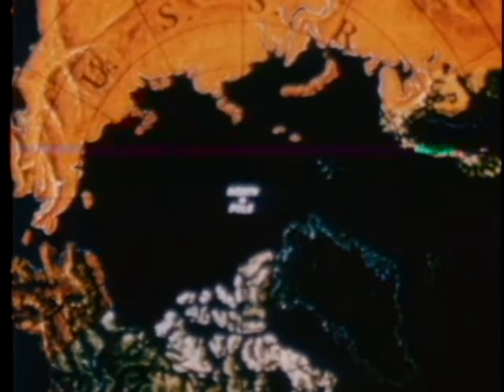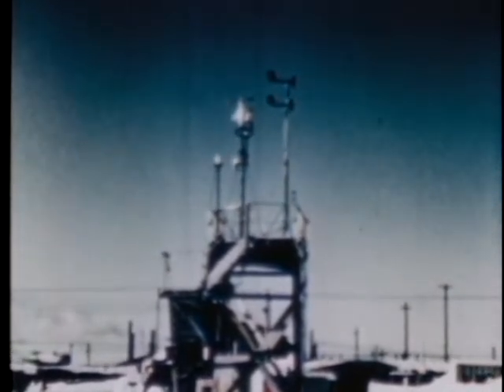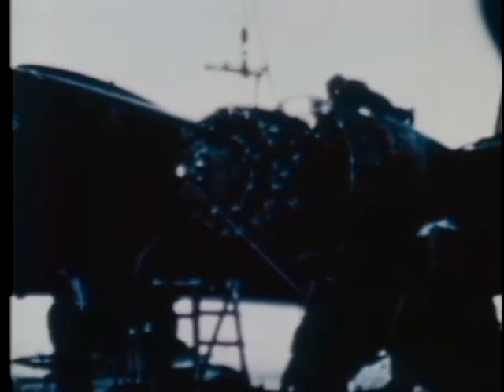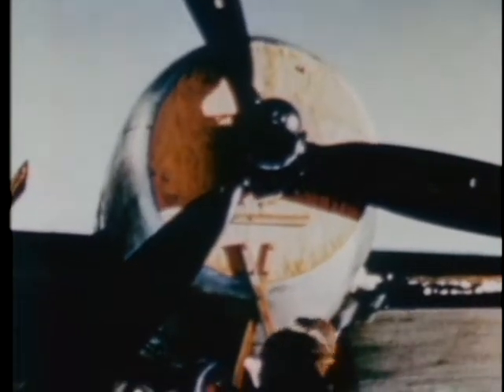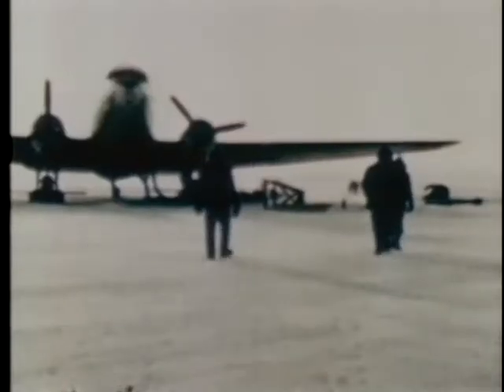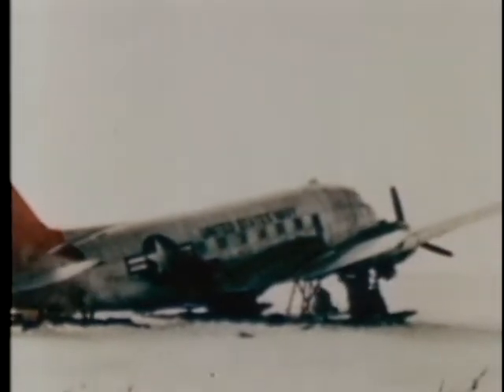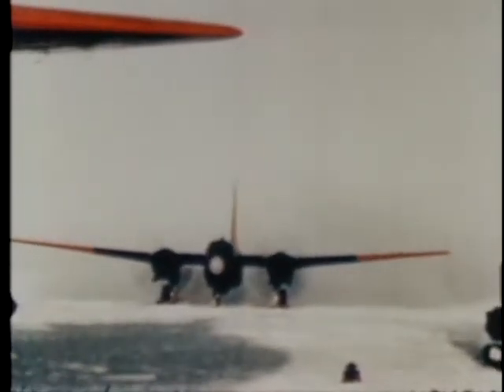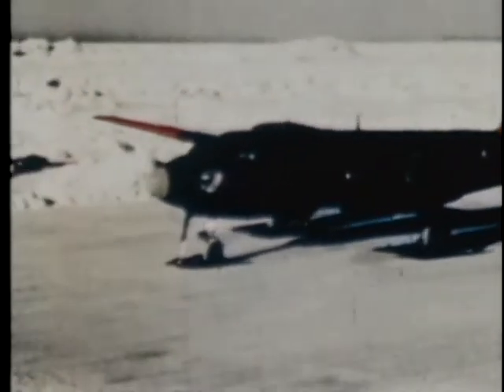SKI JUMP II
SKI JUMP II - Department of Defense 1953 - PIN 24040 - TESTING AND IMPROVING TECHNIQUES FOR LANDING HEAVY AIRCRAFT ON THE ARCTIC PACK ICE, INVESTIGATING ICE ISLANDS AND SEA ICE CONDITIONS AND JOINT OCEANOGRAPHIC RESEARCH.